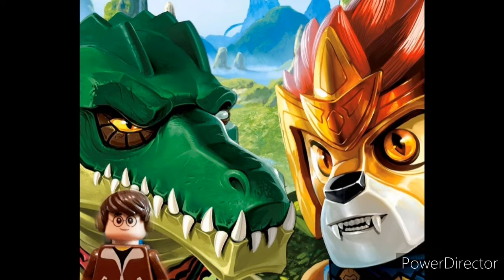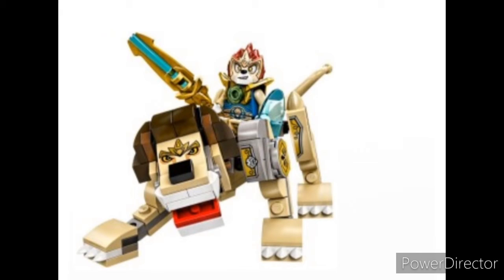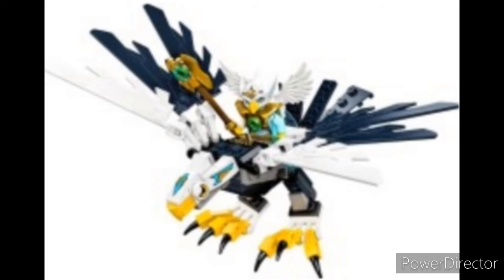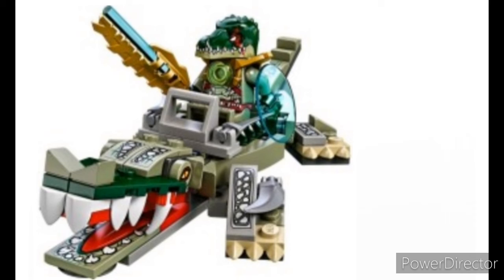Worst to best lego chima legend beast